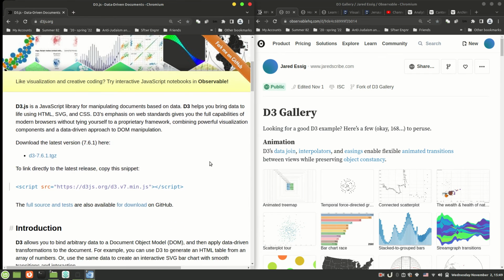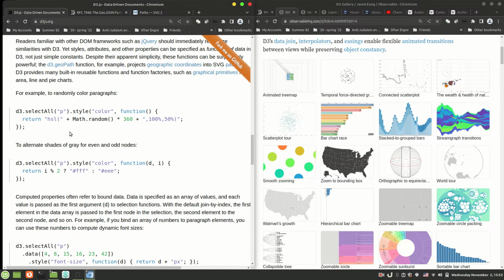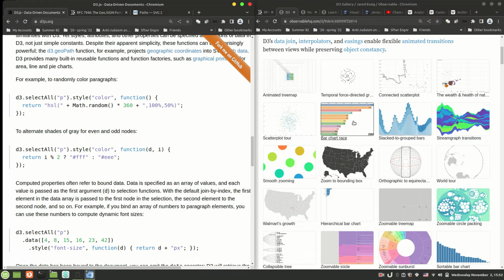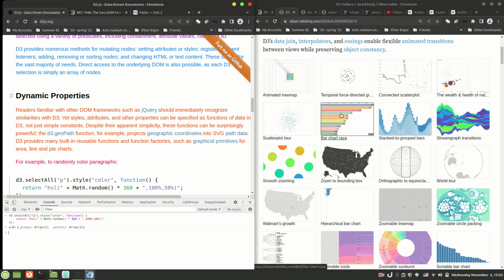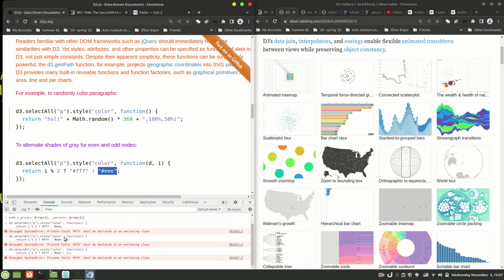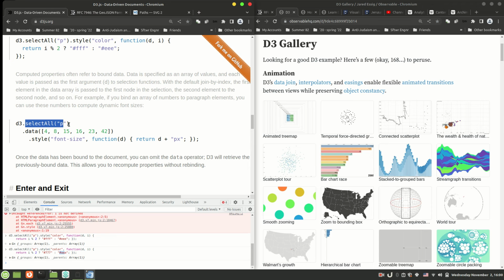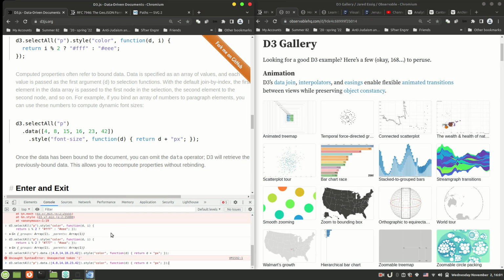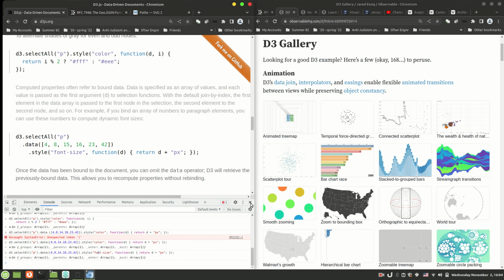D3js dynamic properties clipped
Intro to D3.js, Part 2
Demonstration: dynamically modifying CSS properties and attributes, by specifying them as functions of data arrays, bound on the selected nodes.